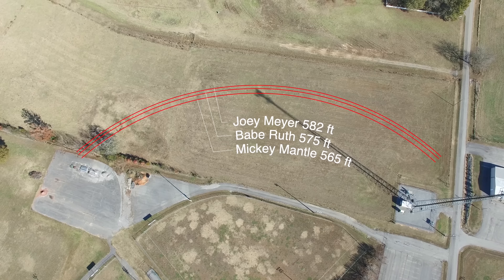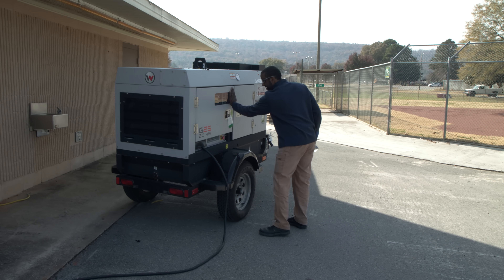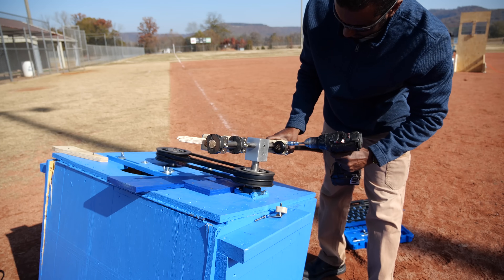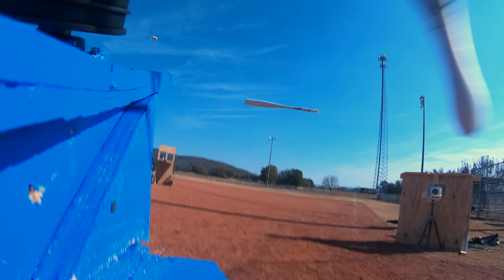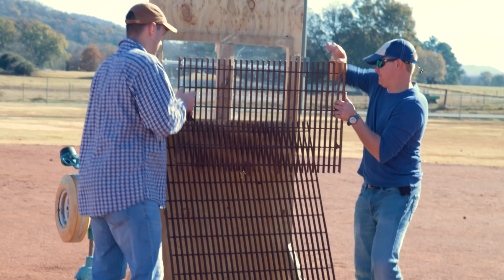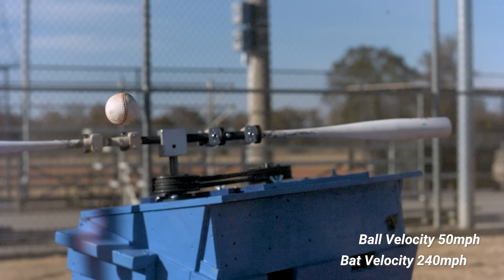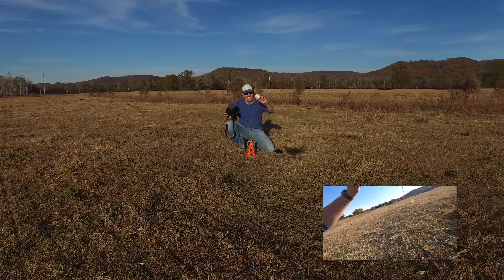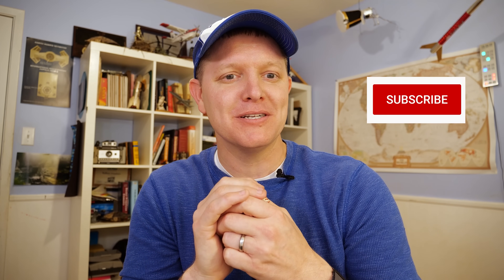World's Longest Home Run (The "Mad Batter" Machine) - Smarter Every Day 230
Get your first audiobook plus 2 Audible Originals free when you try Audible for 30 days or text smarter to 500 500

Believe it or not, the wikipedia article on the home run is pretty great

❓Mystery Item (just for fun)

Warm Regards,

Destin